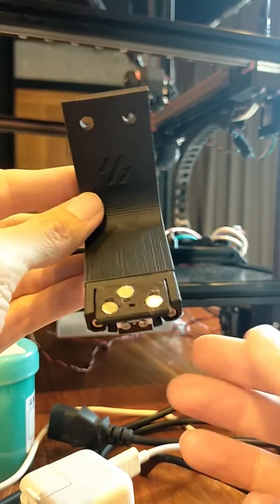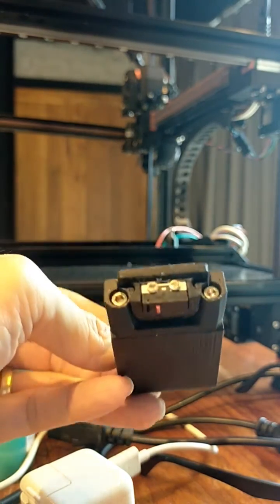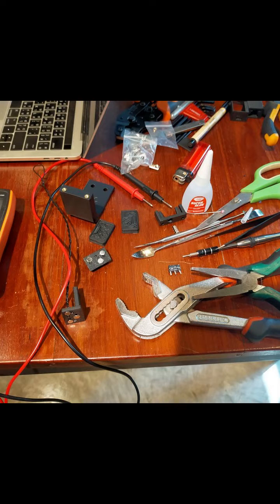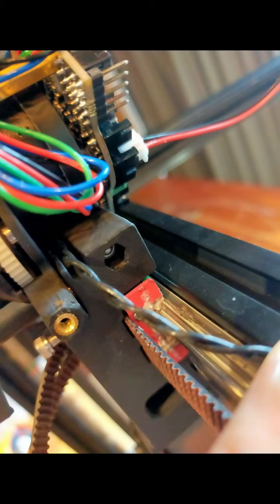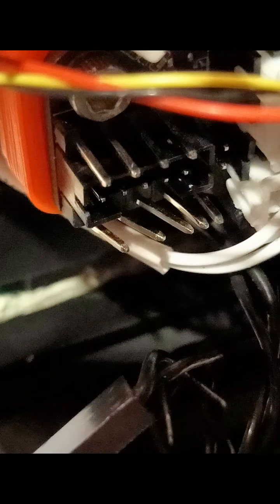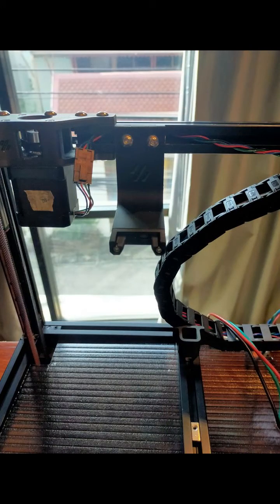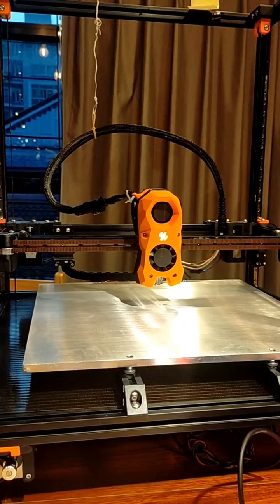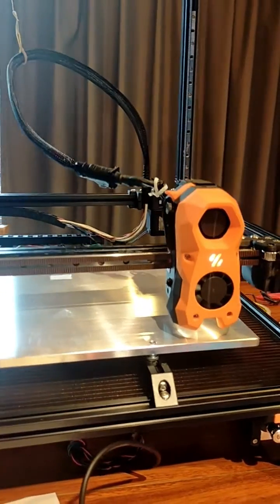Voron 2.4 R2 Klicky Probe Mod (With Glue Version)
The Klicky probe mod for Voron 2.4 R2 replaces the inductive probe.
In my 1st build, I install Klicky to avoid the inductive probe issue which could melt later in the printing process due to the heater.
This Klicky with glue version is quite tricky. Be aware of the wrong polarity and the glue could mess up your microswitch.
Please comment and advise.